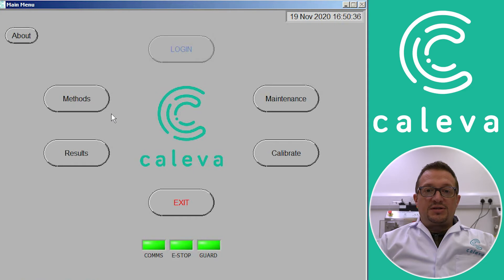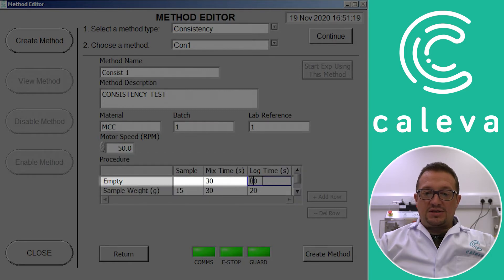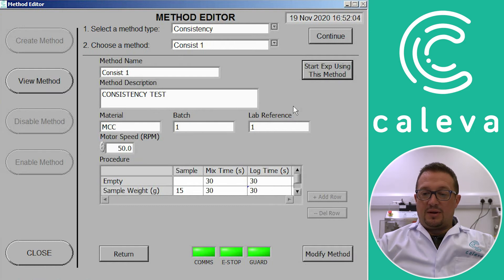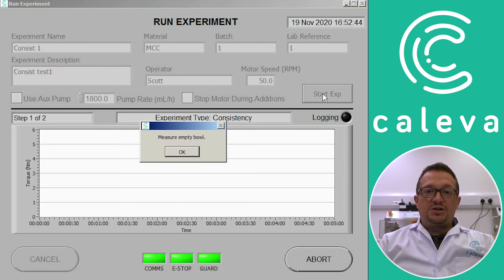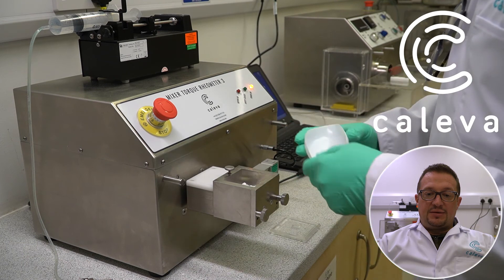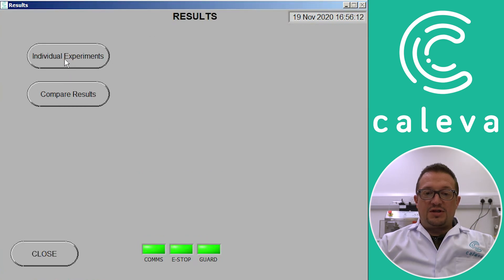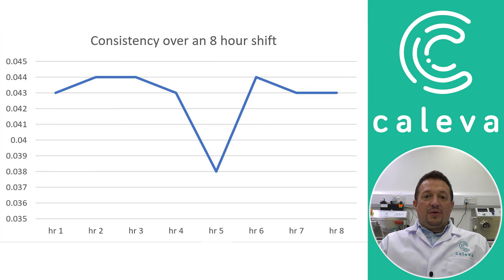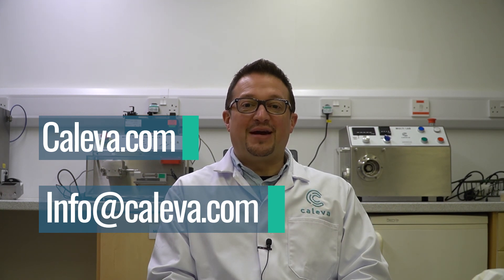Quality control in production | How the Consistency test works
One of the strengths of the Caleva Mixer Torque Rheometer (MTR-3) is that it can be used to verify the properties of wet powder mass samples taken during production in large scale mixer/granulator systems.

It can be used simply as a quality control tool on a regular basis or specifically as an aid to problem solving. Small samples can be taken directly from production and within two minutes, a measured consistency value can be obtained.